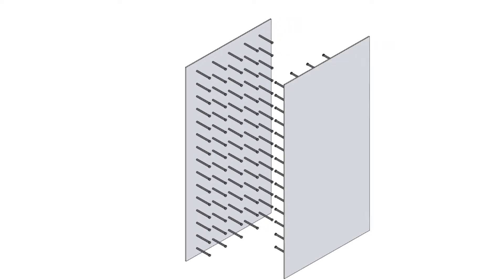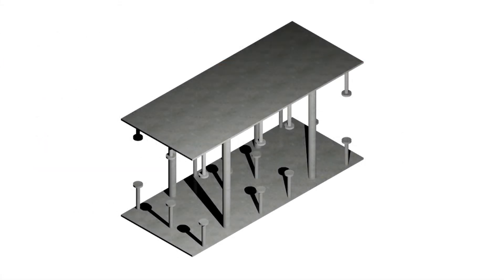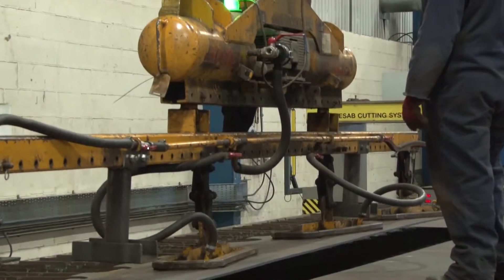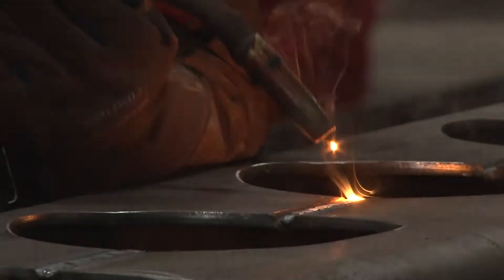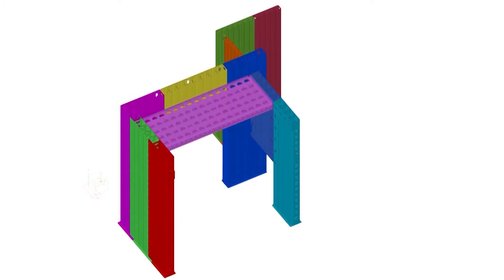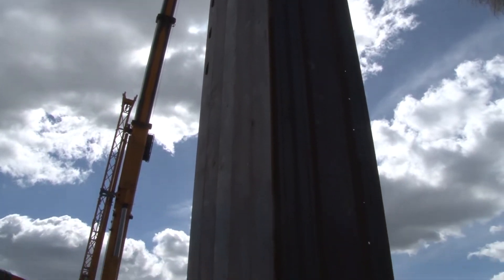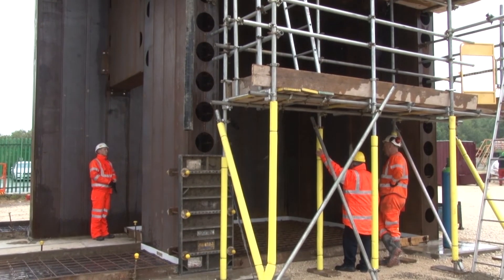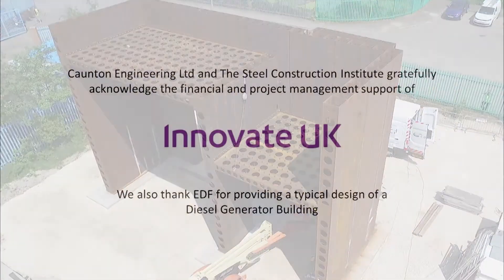Steel Bricks System Overview, Mockup Fabrication and Erection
Overview of the Steel Brick SC Modular system describing the advantages and highlighting mock-up construction at Caunton Engineering, Nottingham as part of an Innovate UK funded project